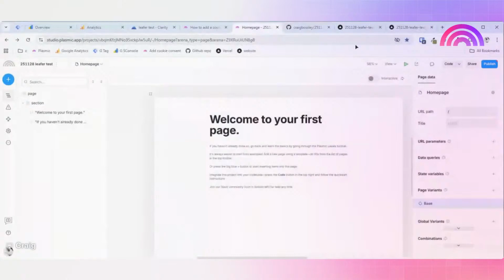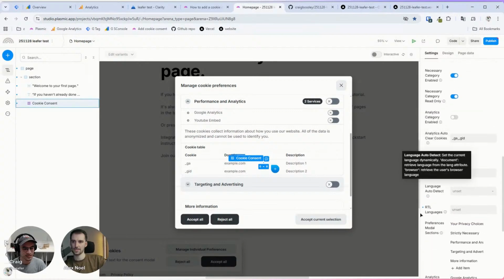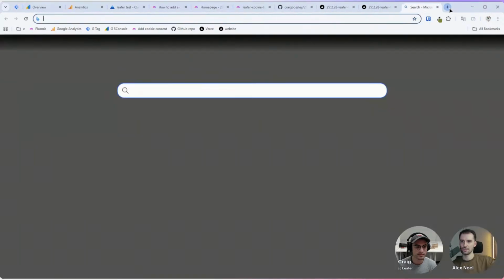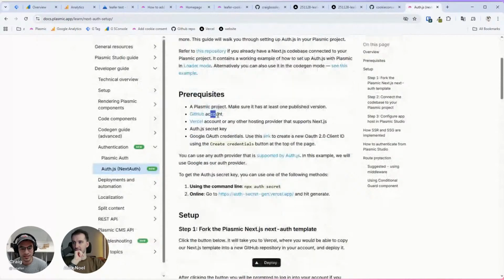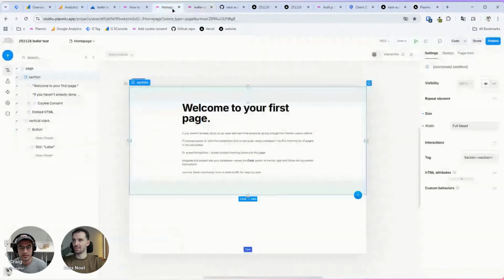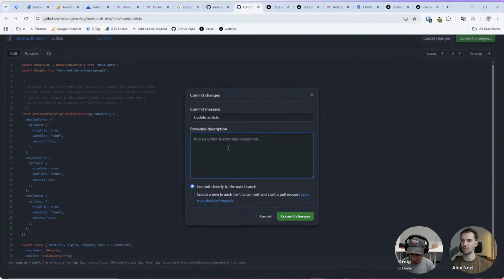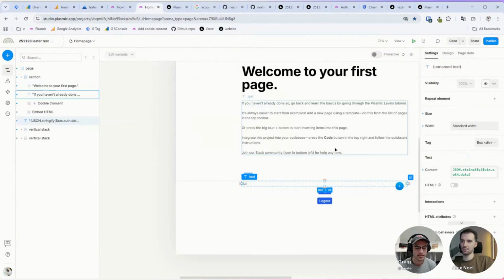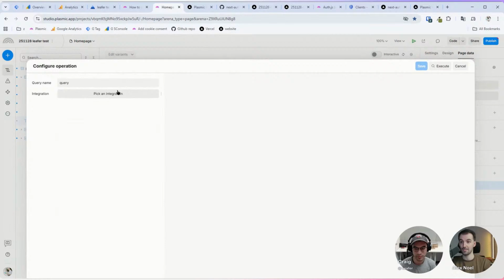No-code Project Jam 01: cookies, analytics & auth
This Friday, we’re running a live stream together with one of our community members.
 We’ll go through:
- Setting up a cookie banner for tracking user consent
- Connecting analytics to make sure it's GDPR compliant
- Adding next-auth to an existing Plasmic project
If you’ve been meaning to wire these things up properly in your own Plasmic app, this is a good chance to follow along.